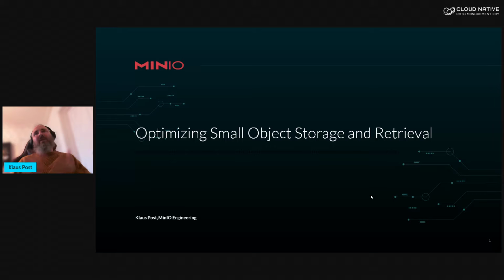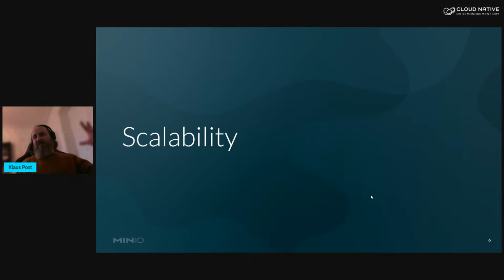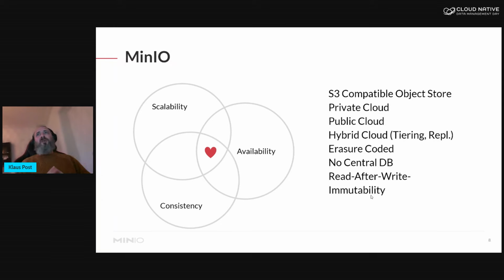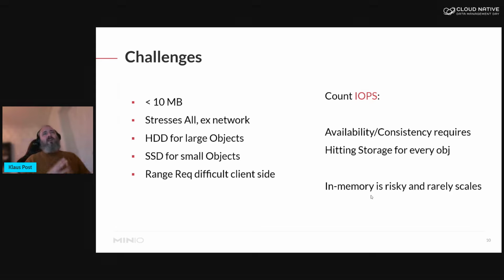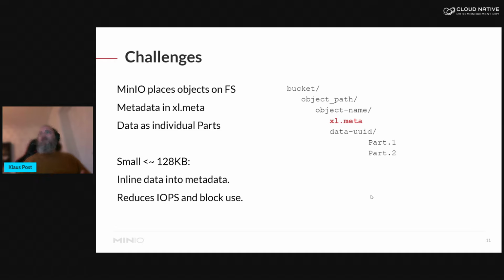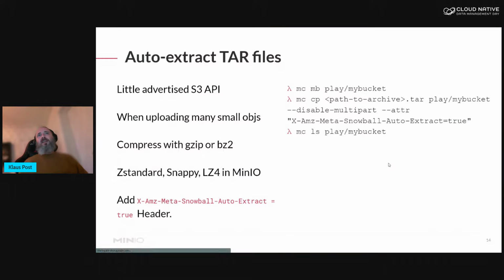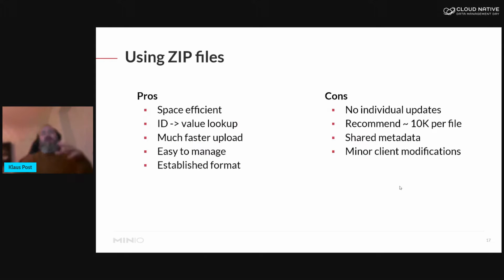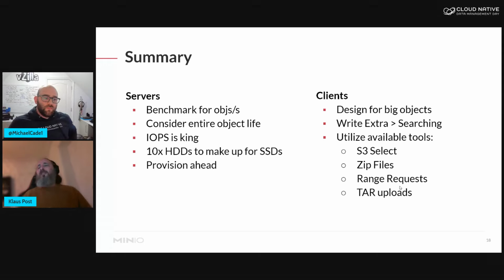Improving the Data Lake Experience by Optimizing Small Object Storage and Retrieval - CNDM Day 2022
Speaker: @sh0dan Klaus Post,  Engineer @MinIO

Abstract: This talk includes a discussion of the importance of small object support for AI/ML/DL and analytics workloads and how MinIO’s architecture makes it uniquely suited to excel where other object storage typically fails – housing a data lake of log files and streaming data. We will discuss recent benchmarks demonstrating MinIO’s capacity for high IOPS and high throughput on small objects. We will conclude with a demo .tar and ZIP file support in an ML pipeline.